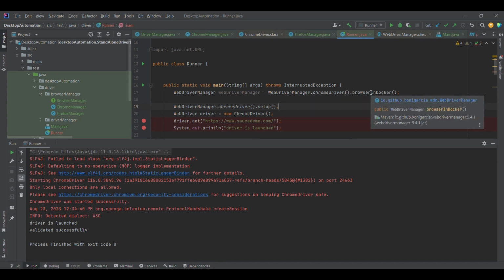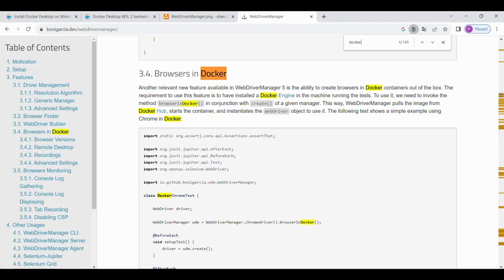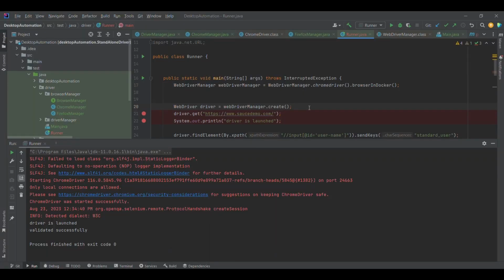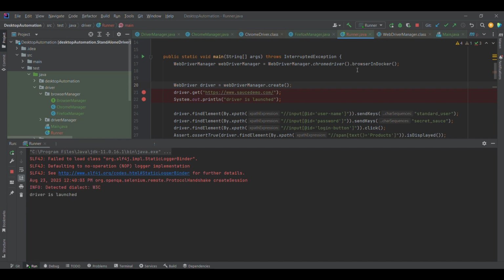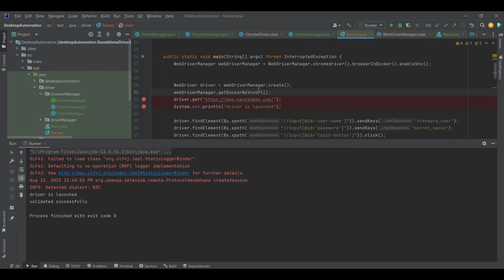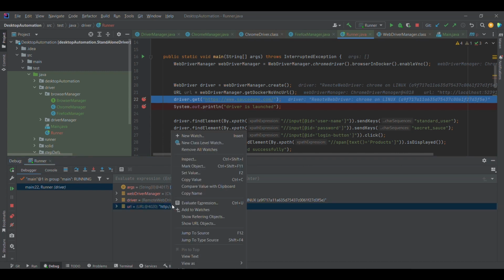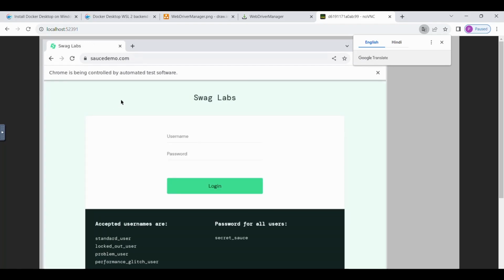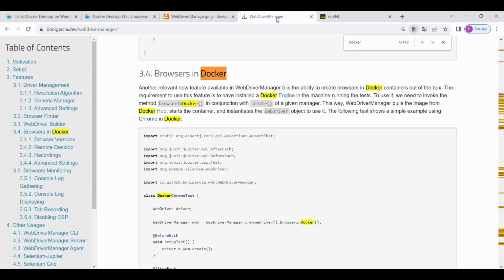WebDriver Manager for Docker - Run Test Case in Docker Browser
Hello Everyone,

In this lecture We discussed about:
1. How to use WebDriver manager to run test cases in docker browser

Useful links:
1. How to download docker for windows:

Regards,
PrinceAutomationDestination